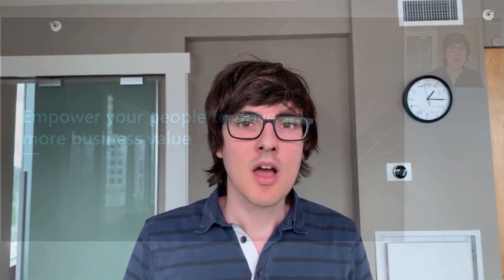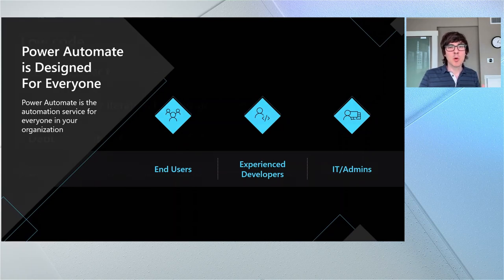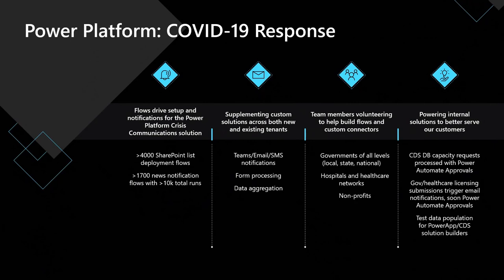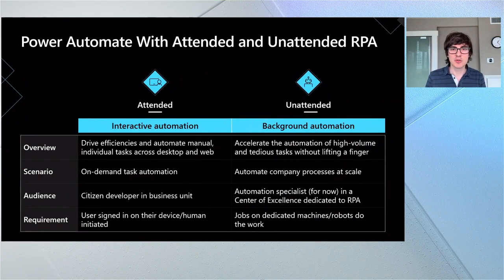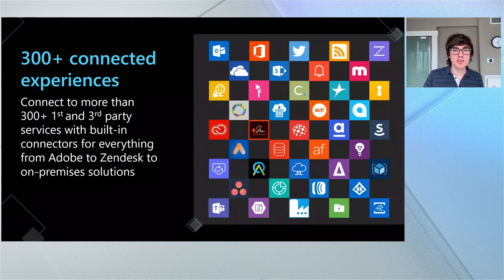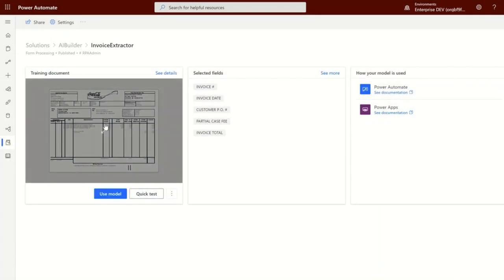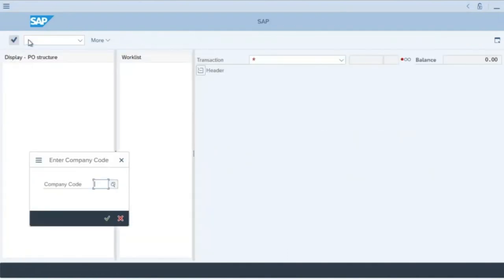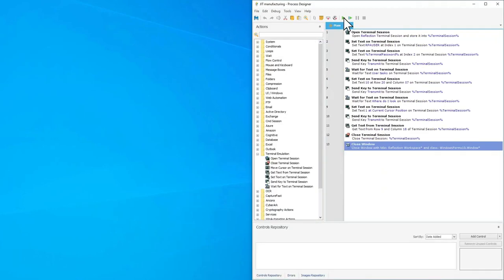Intelligent process automation with Power Automate | INT149A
Power Automate is Microsoft's low-code digital and ropbotic process automation service, and makes it easily add business process automation and approval processes to your solutions. You'll learn how to build intelligent flows with a few simple clicks and extend your learnings to more advanced techniques and expressions used to build complex robotic process automation.